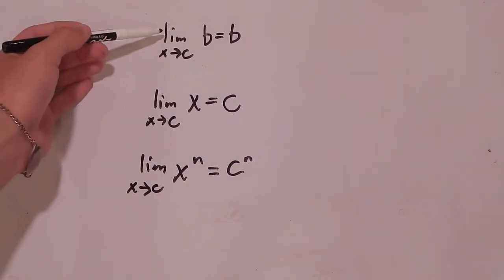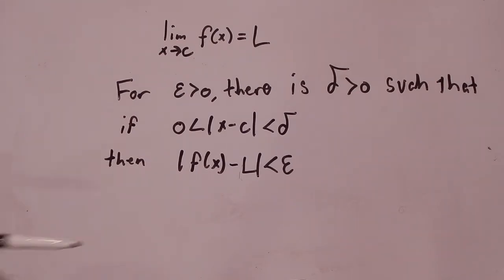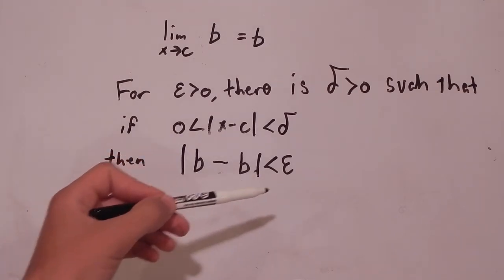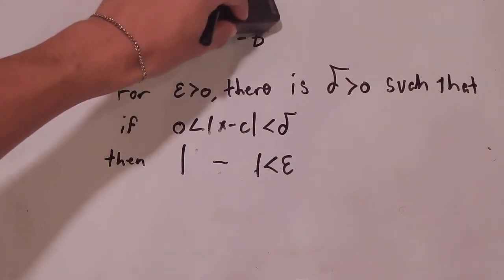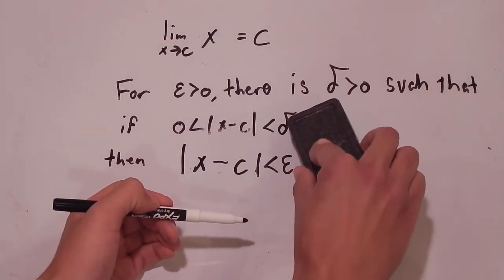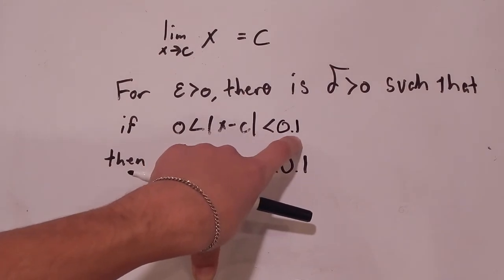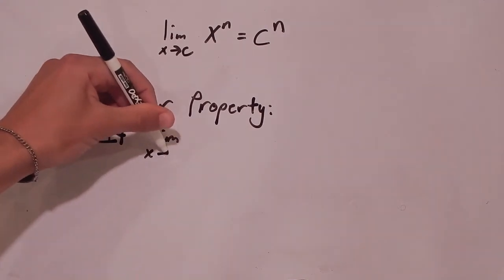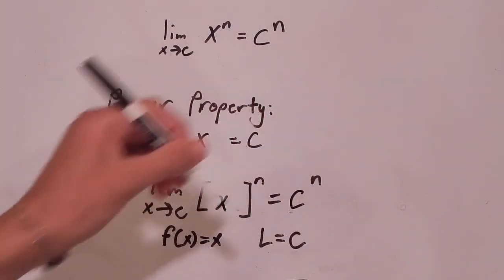7. Epsilon Delta Proofs for Some Basic Limits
Now we begin to practice using the epsilon delta definition of a limit to prove some simple but ubiquitous limits.